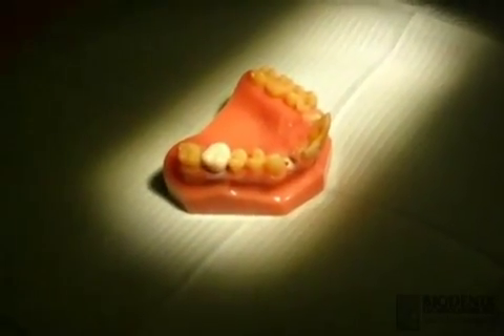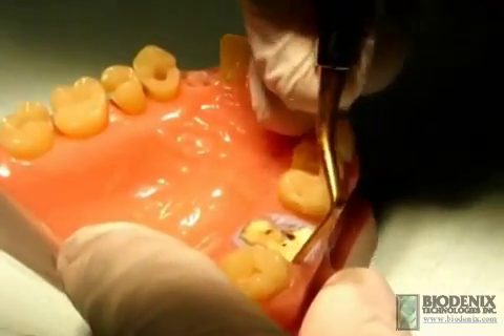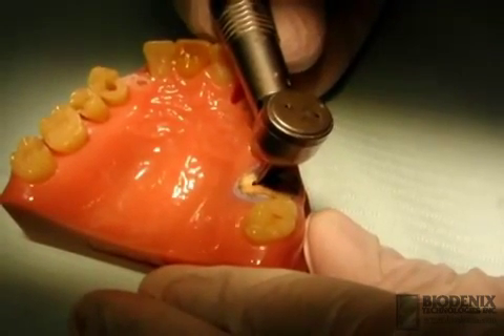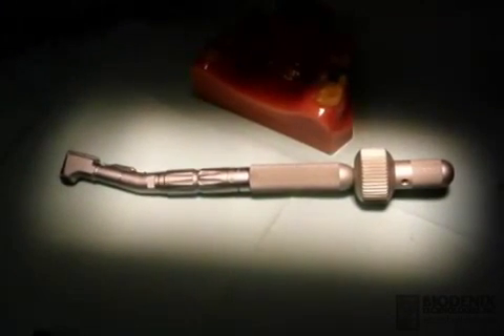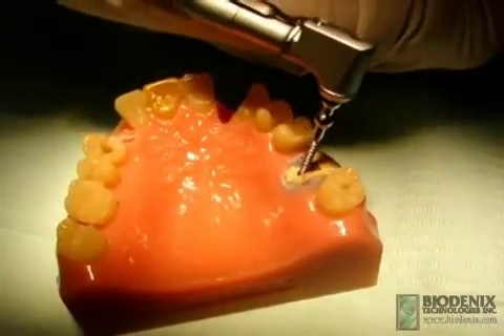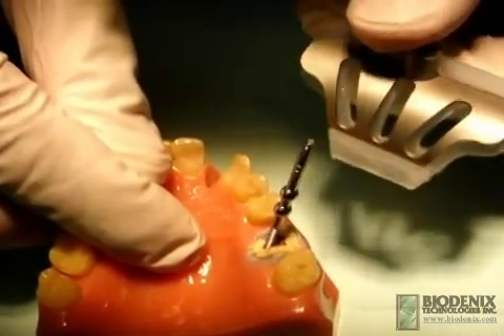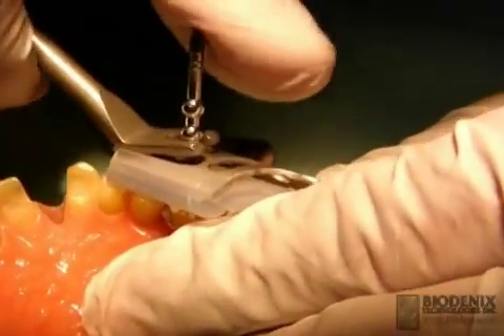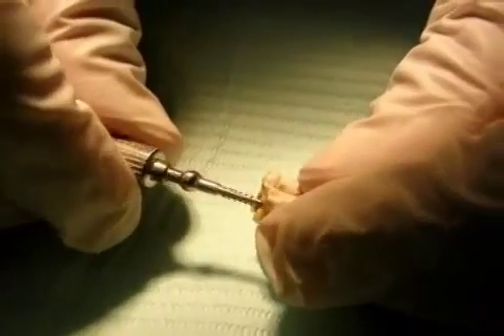Sapian Root Extractor - Jaw Model Demonstration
for more information or to order online & save 5%.
This video presents how to use the Sapian Root Remover using a Jaw Model for demonstration purposes.  The full extraction procedure is explained including how to prevent the root from splitting during extraction, how to properly use the fulcrum tray to gain maximum leverage, and how to retrieve the extraction screw after the procedure.